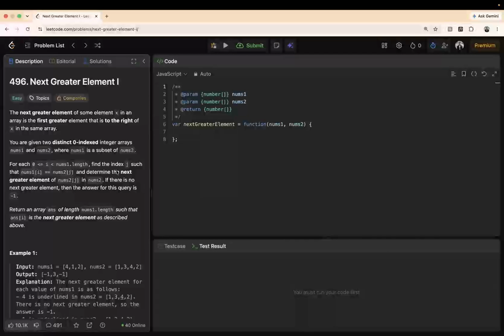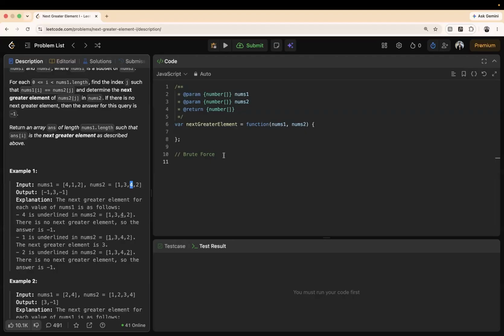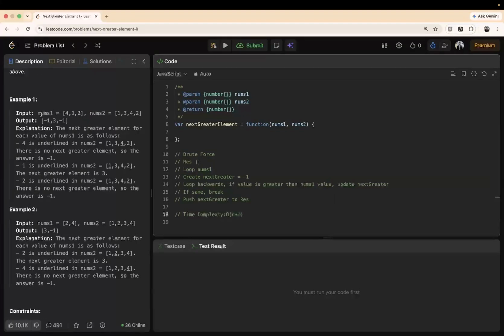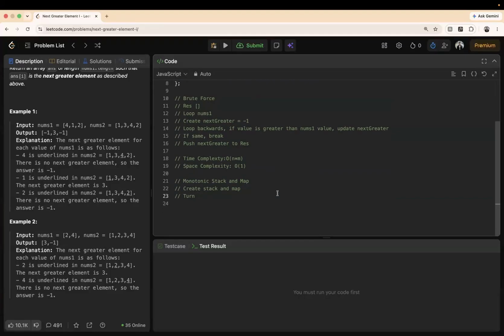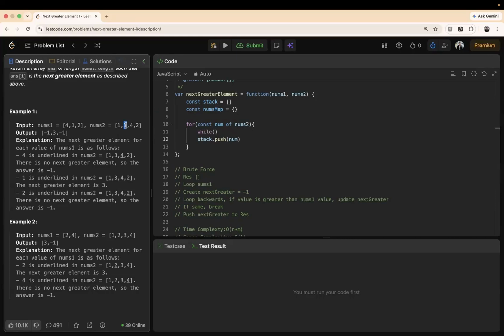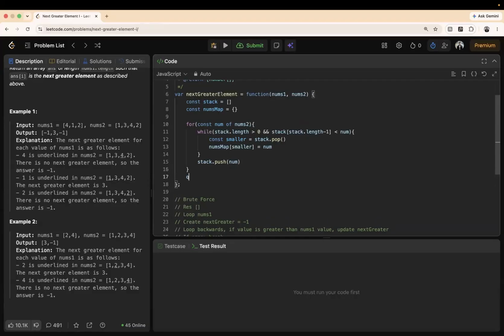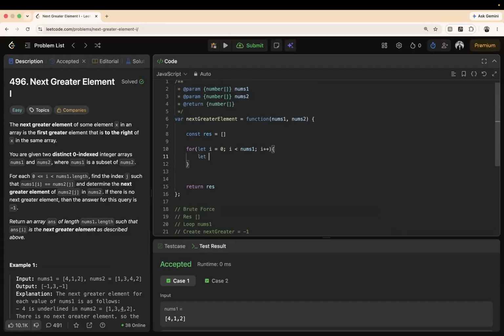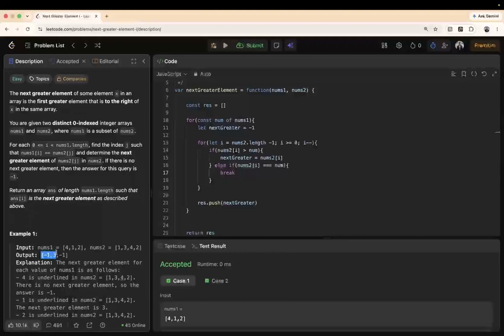496. Next Greater Element I - LeetCode JavaScript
How to solve LeetCode problem #496. Next Greater Element I in JavaScript.

👉 Apply for coaching.